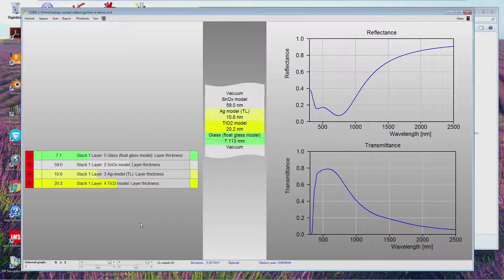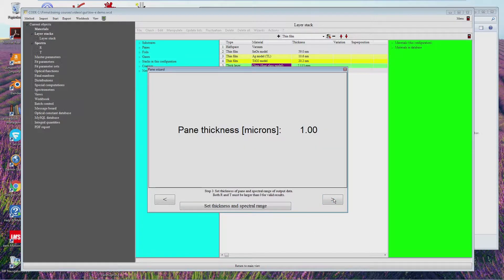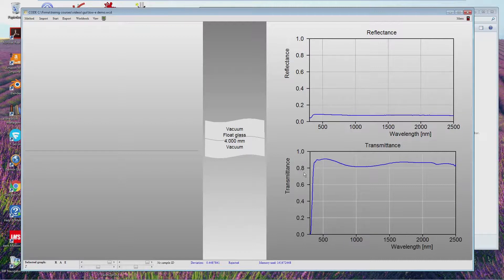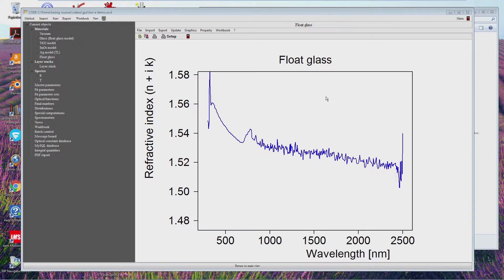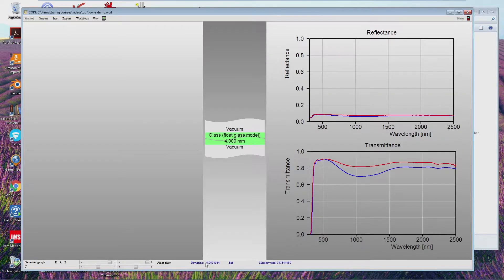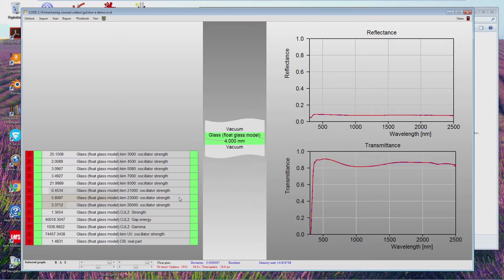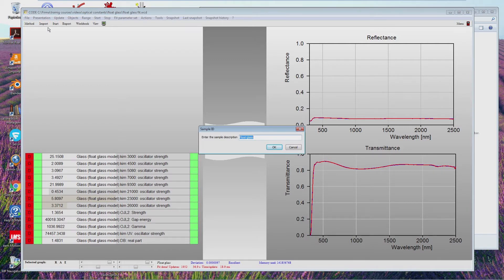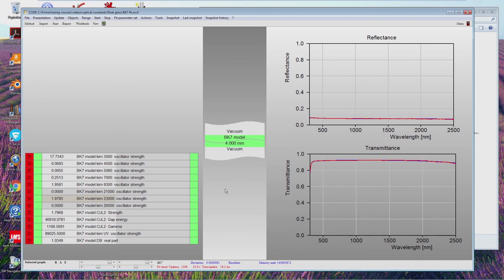Handling glass substrates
Shows how glass substrates are integrated into optical models.
Explains the pane wizard for automatic determination of the complex refractive index.
Demonstrates the use of a flexible float glass model to obtain optical constants of various types of glass.